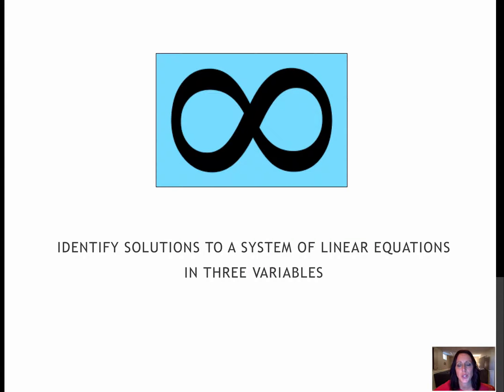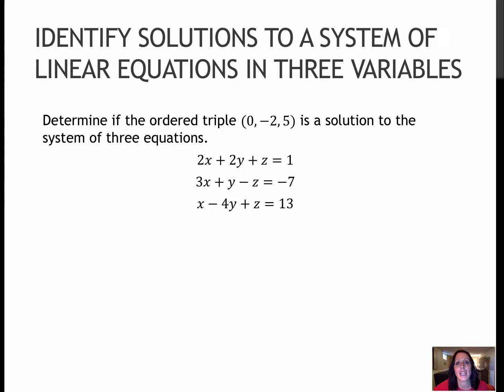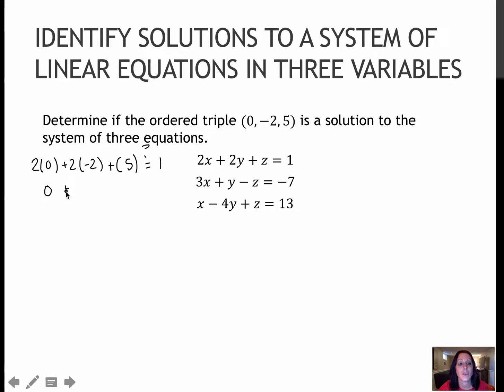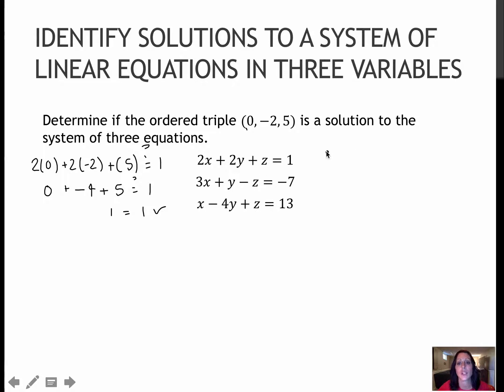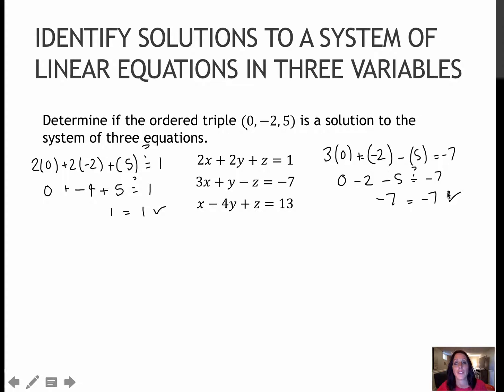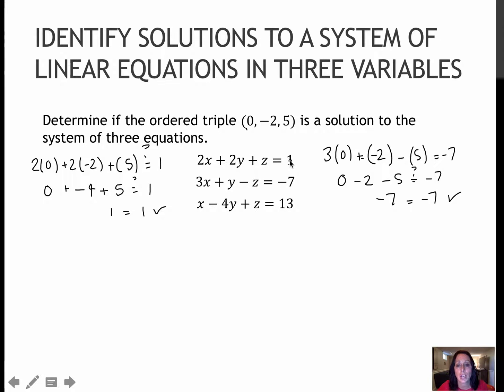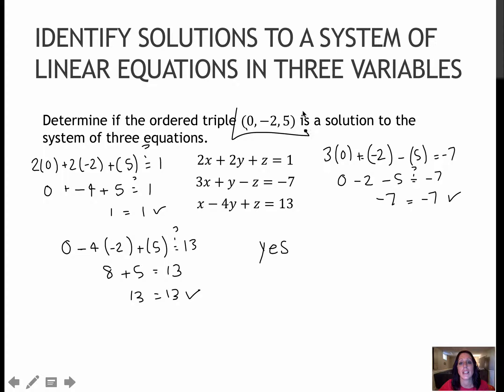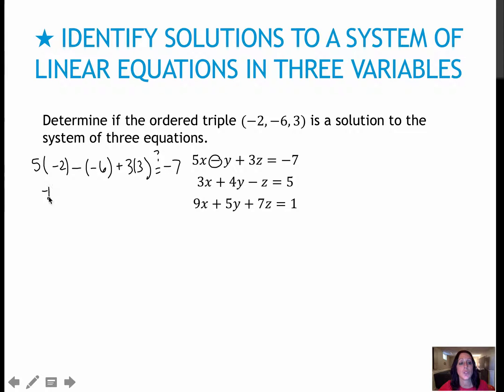111 Identify Solutions to a System of Linear Equations in Three Variables (5.2)